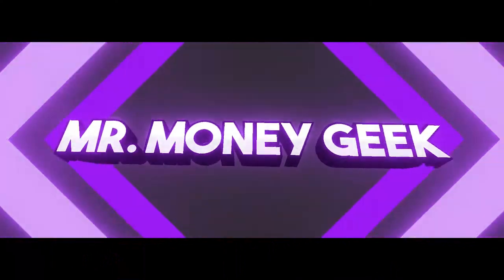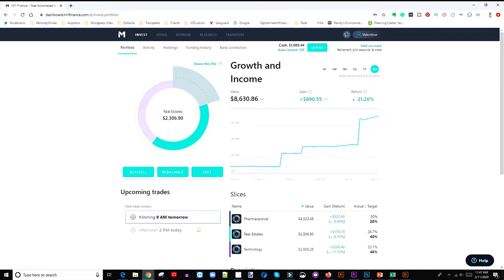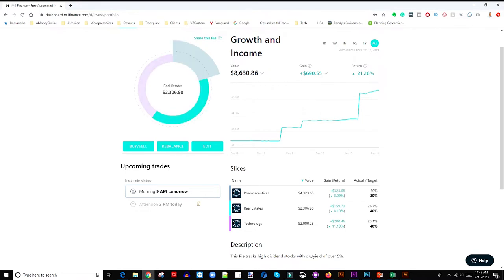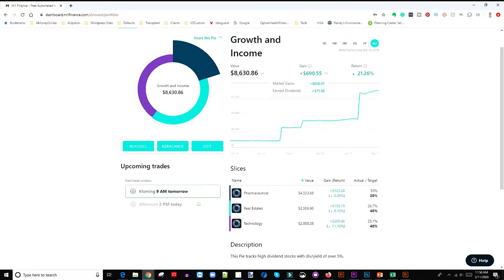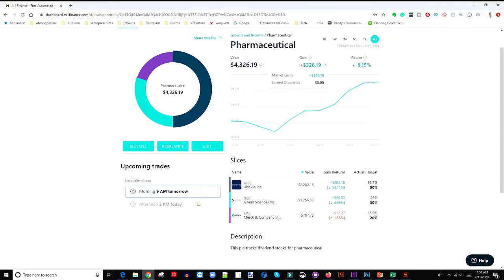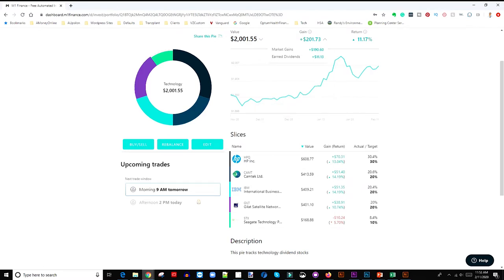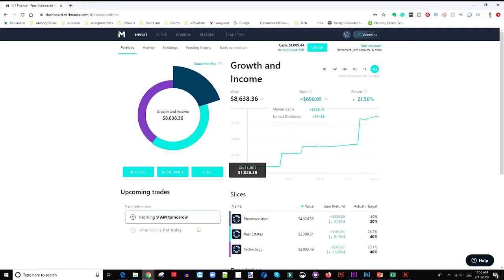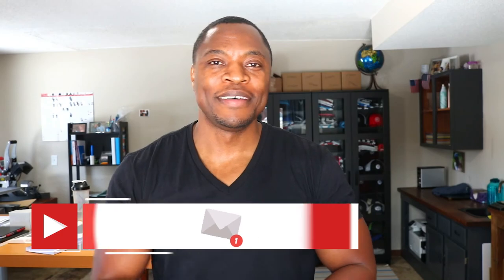How Much I Made In Dividends - February Update | Building $100,000 Dividend Stock Portfolio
In this video, I discuss the update to my Dividend portfolio. How much I made in Dividends in the month of February...enjoy!

Based in Minneapolis
Mr. V